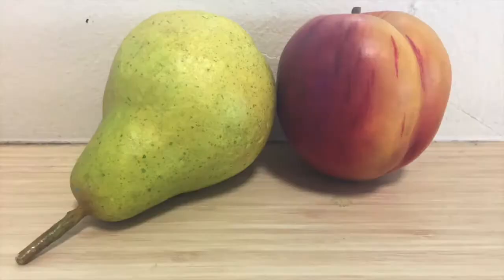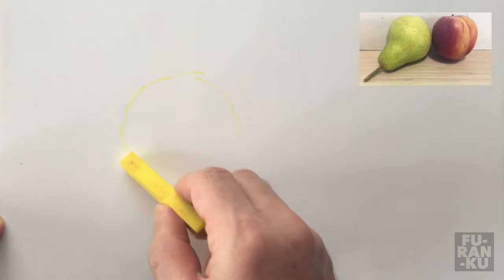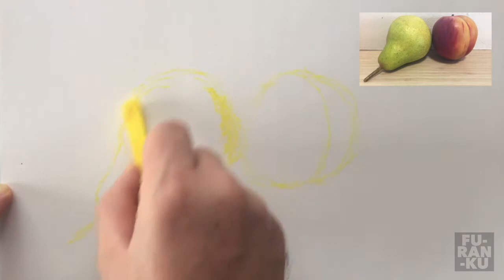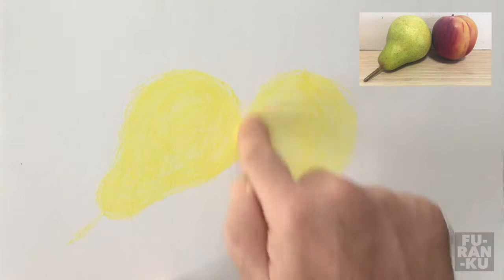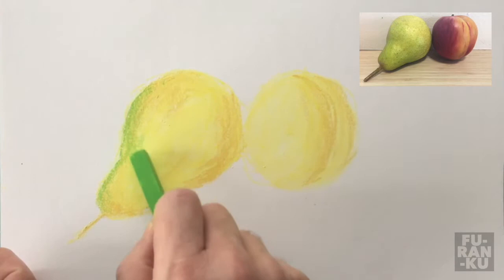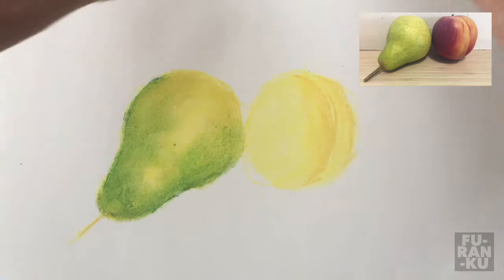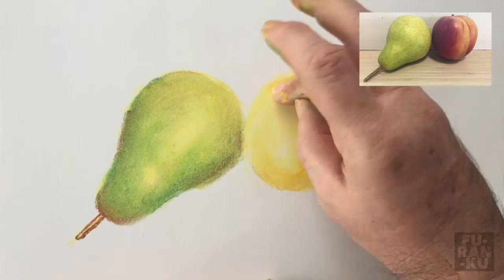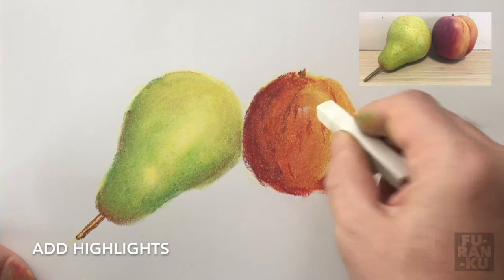How to Draw and Shade Fruit with Soft Pastels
A quick tutorial providing an overview on how to apply pastel and colour to a drawing of fruit.